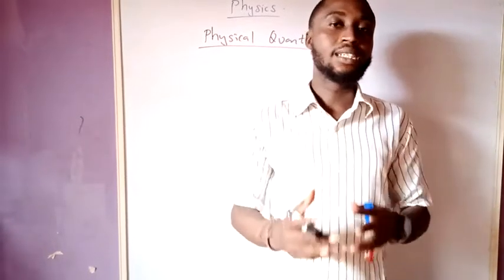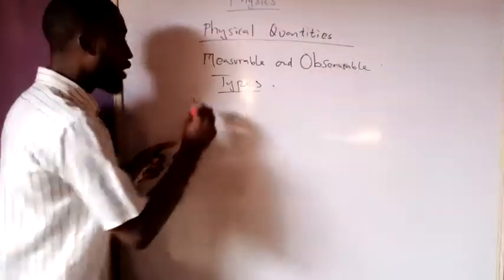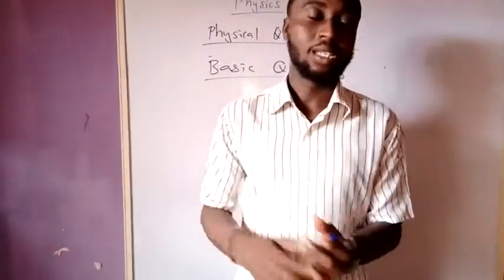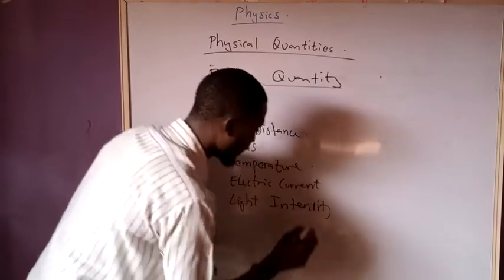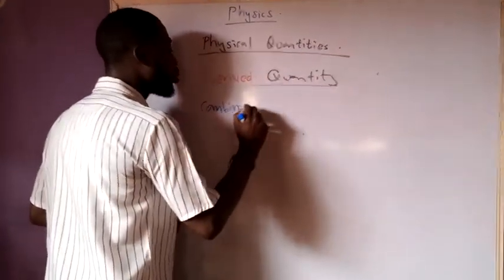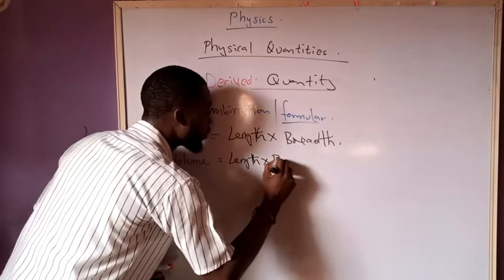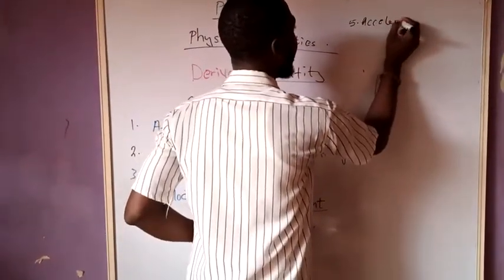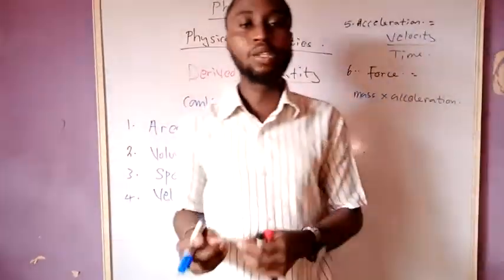INT'L BRAIN EXCEL SCHOOL, Secondary Physics.LESSON 1;Physical Quantity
Just a crisp digital class @ INTERNATIONAL BRAIN EXCEL SCHOOLS,Ijebu ode. Call for your child/ children's ENROLMENTS into our KG, NURSERY, PRIMARY and SECONDARY school classes.Download our free classes on YouTube for your children. STAY HOME, KEEP SOCIAL DISTANCING AND USE YOUR FACE MASK please for the COVID-19 to vanish in our land. STAY SAFE